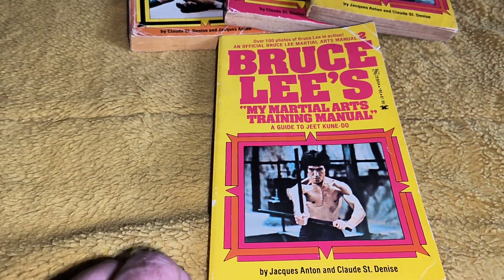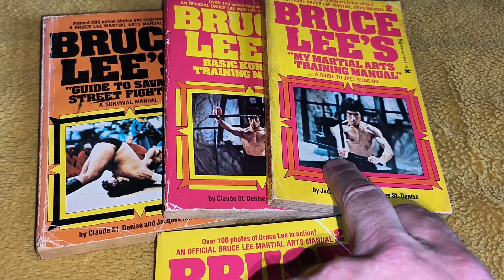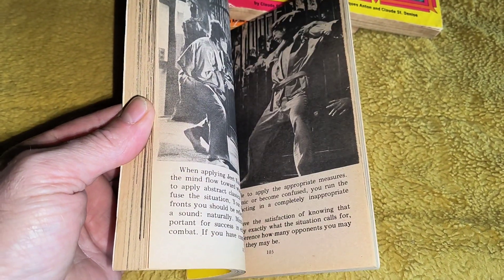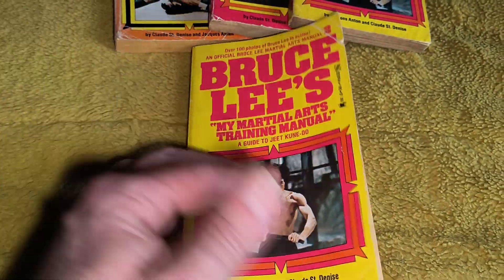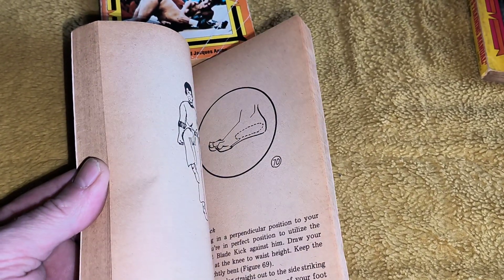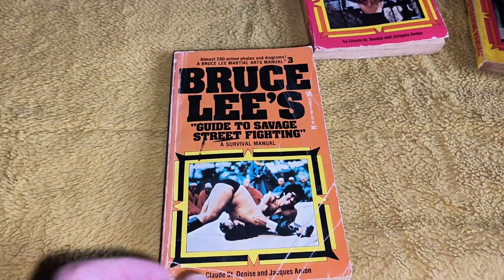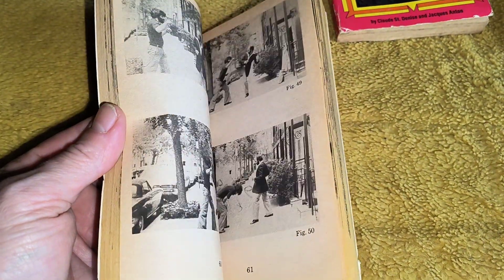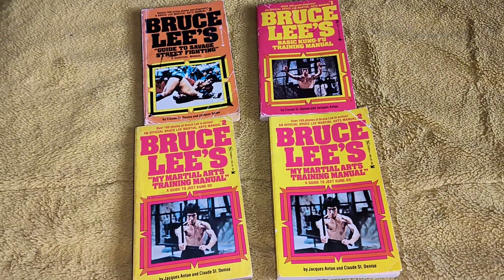Set of books from 1976 from USA all excellent